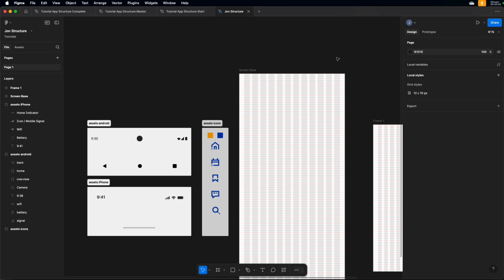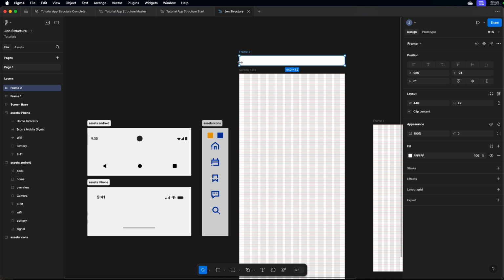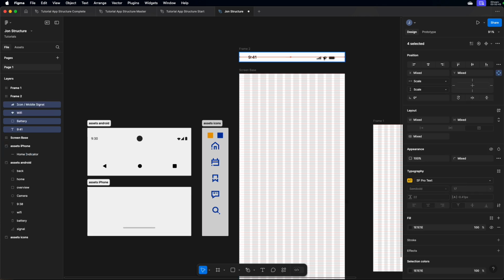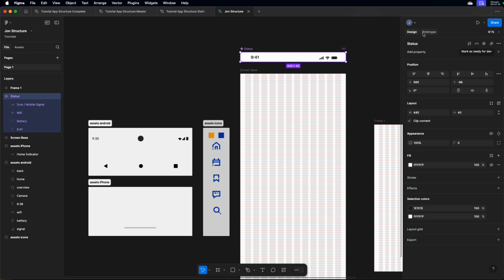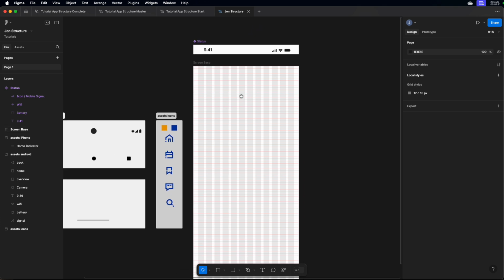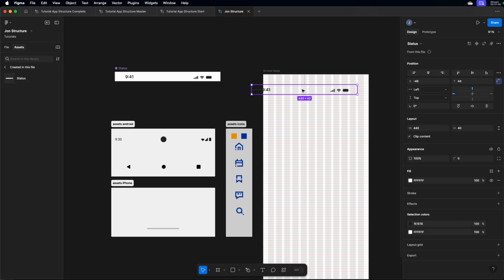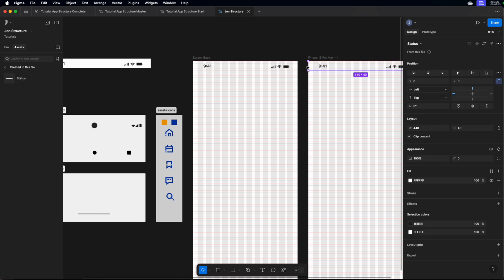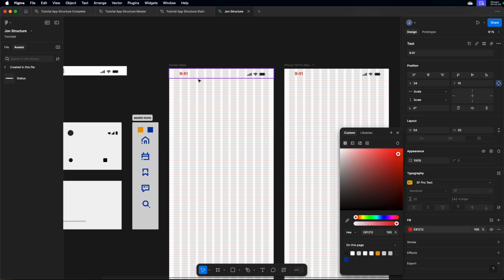Figma Structure E1, P02